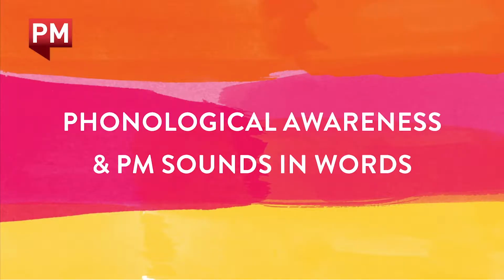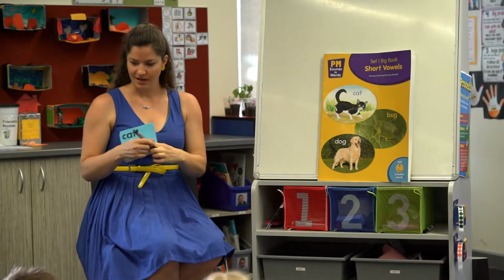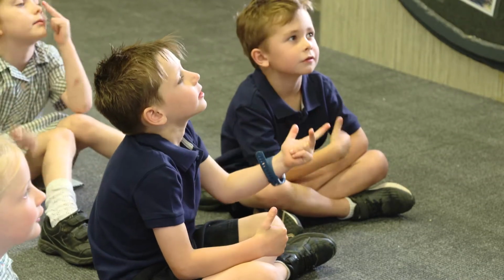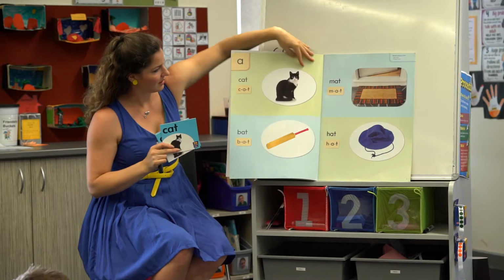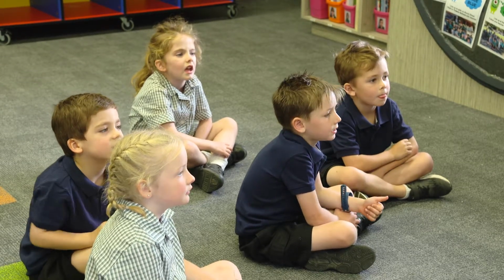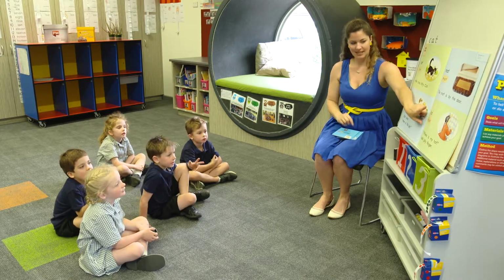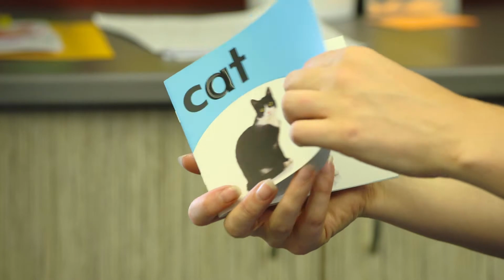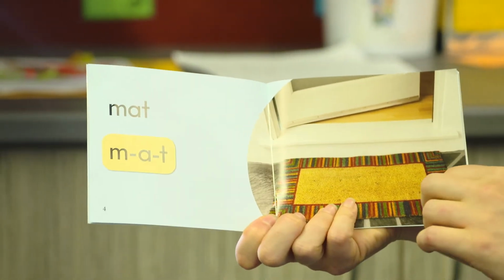Phonological Awareness and PM Sounds in Words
Phonological awareness is an important part of becoming a balanced reader. Students need to have an explicit knowledge of sound–letter knowledge.

The PM Sounds in Words books embed phonological awareness in a meaningful context, in a PM context, ensuring that decoding skills aren’t taught in isolation.